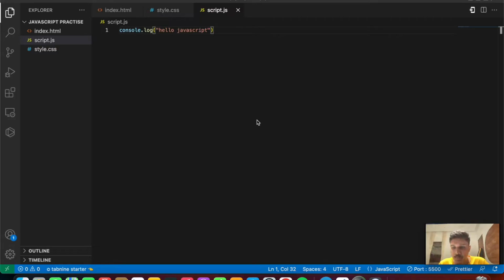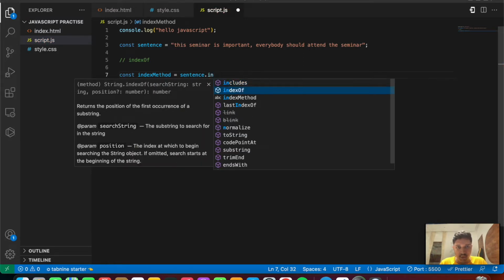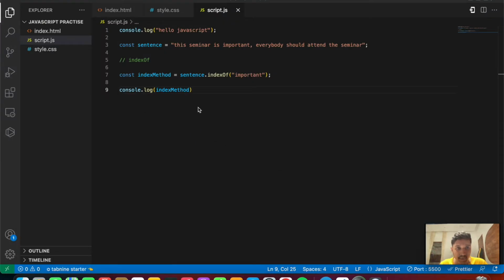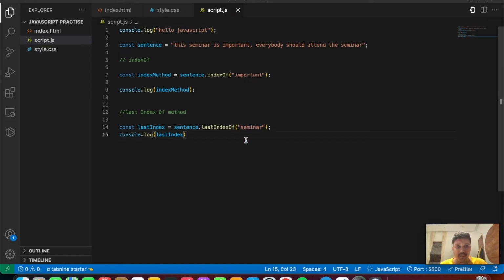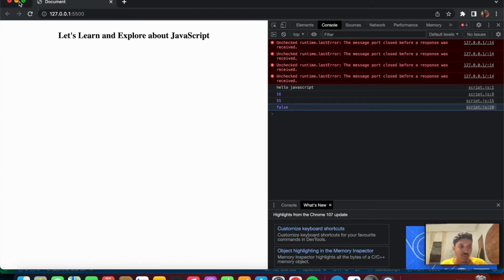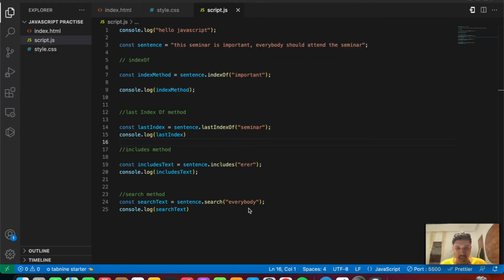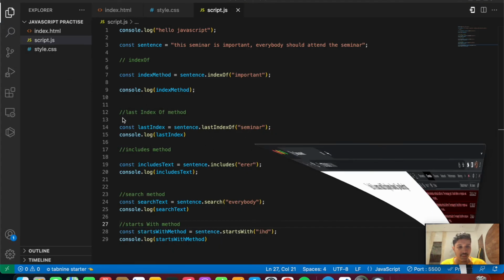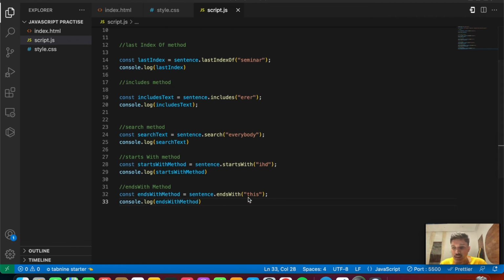String Methods in JavaScript | JavaScript Tutorial | Tutort Academy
If you're just starting to learn JavaScript, understanding String Methods in Java is essential.

In this video, we'll go over String Methods in JavaScript and how they operate. We'll also go over numerous ways to modify strings in JavaScript, as well as different ways to write strings, and much more. You'll have a strong grasp of Strings in JavaScript and how to utilize them by the conclusion of this video.

🔹About us: -